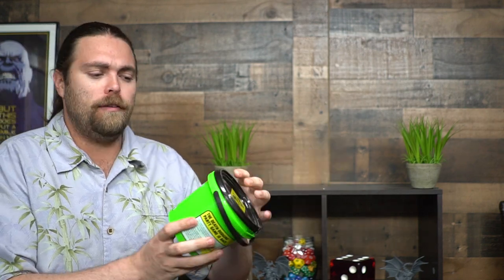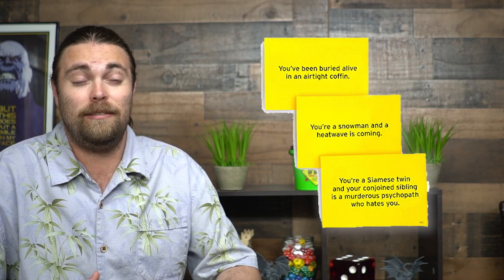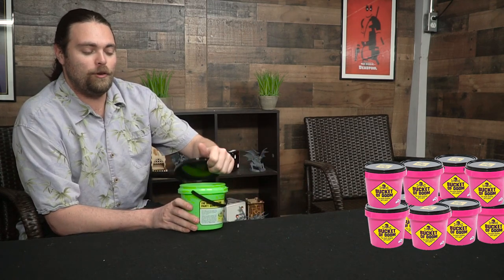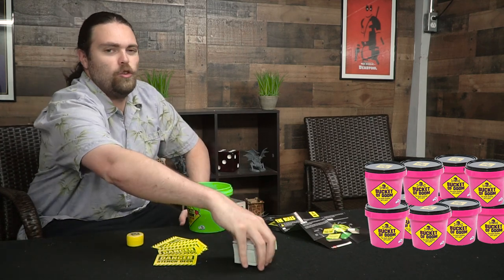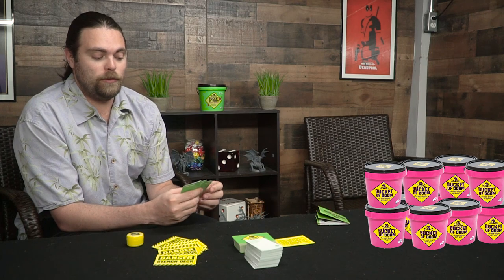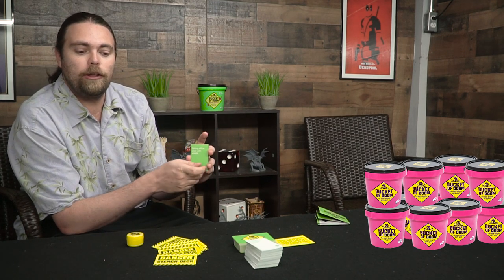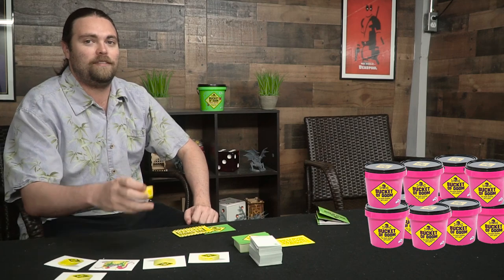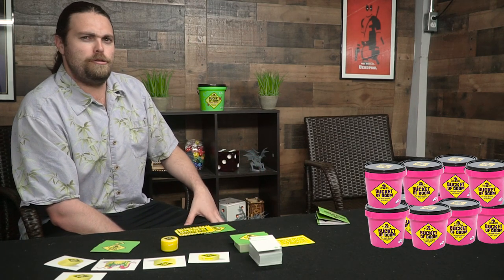Bucket of Doom - Board Game Review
Bucket of Doom Review by Unfiltered Gamer